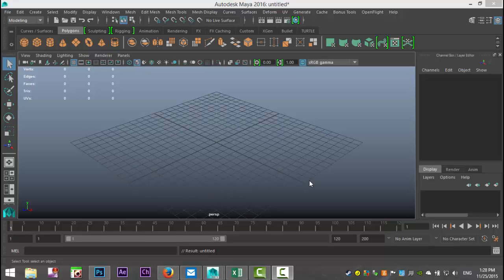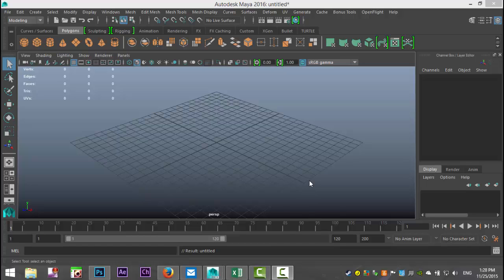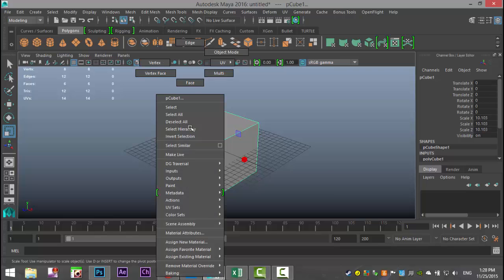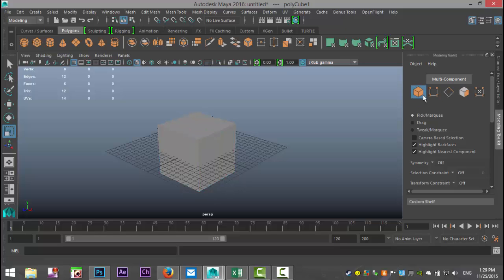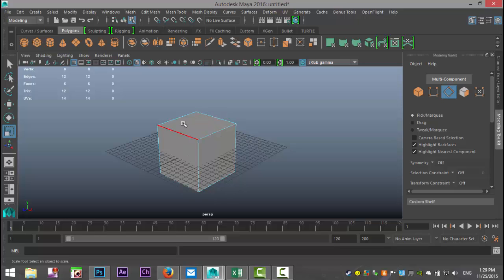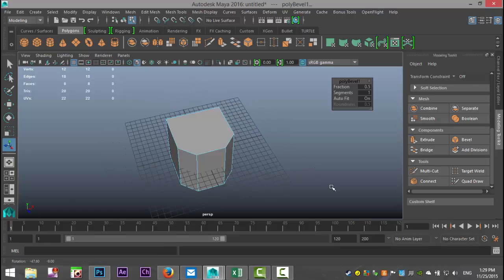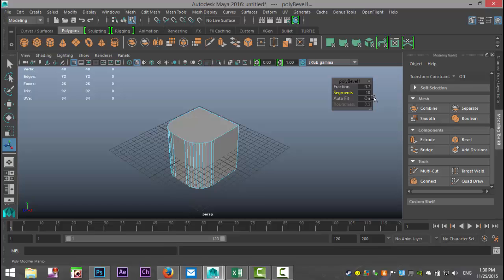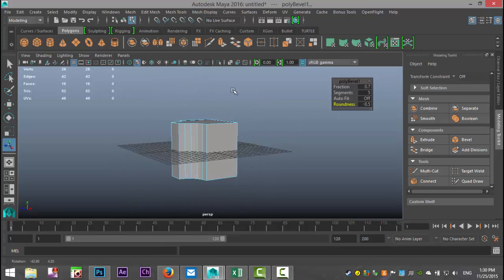Maya 2016 tutorial : The Modeling Toolkit Part 5 ( The Bevel Tool )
In this fifth video in a series of short videos I will explain the Bevel tool in the Modeling Toolkit in Maya 2016